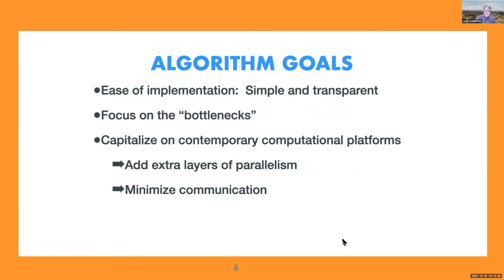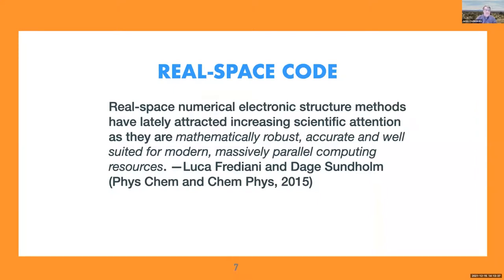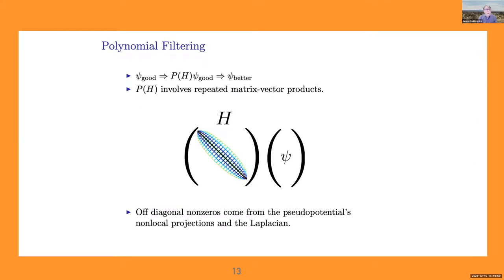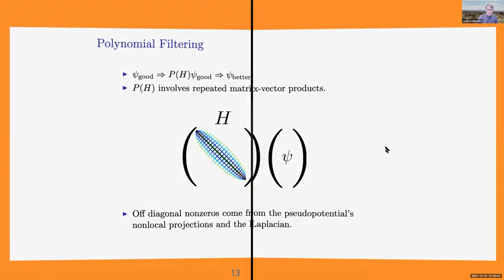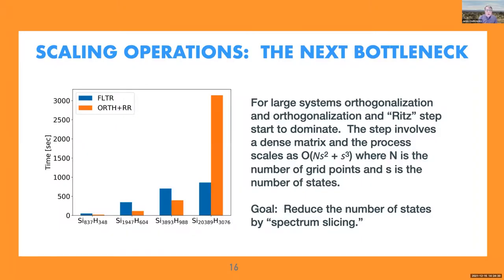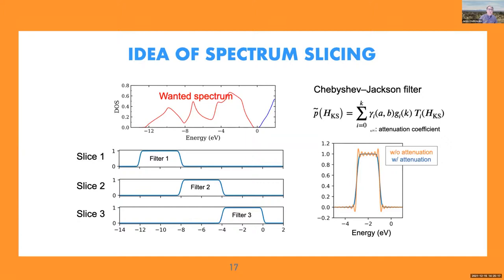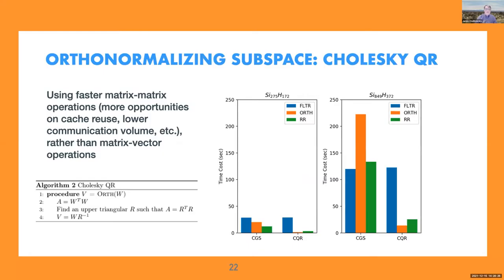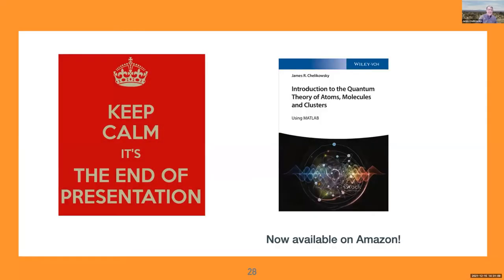25 Applying Quantum Mechanics to Materials: Real-Space Codes, Jim Chelikowsky